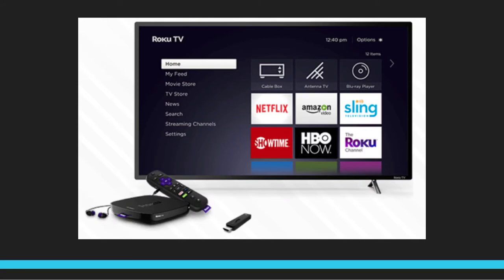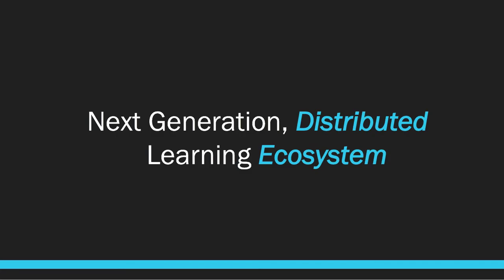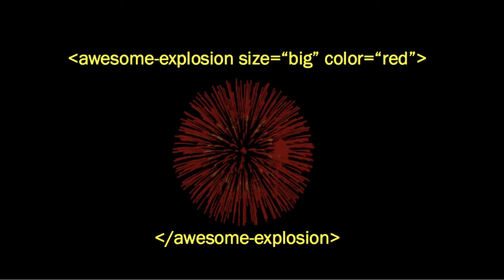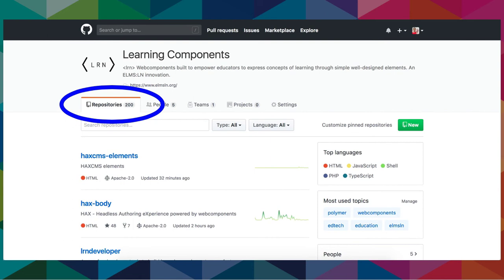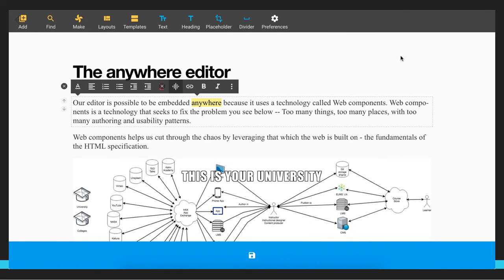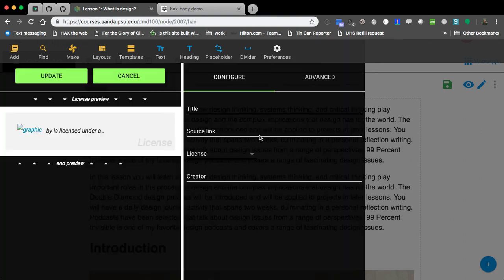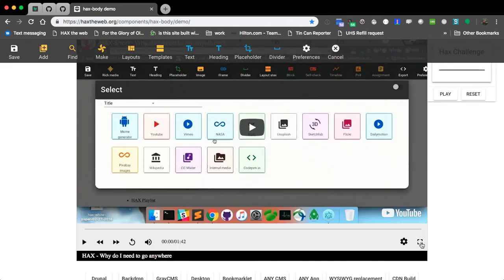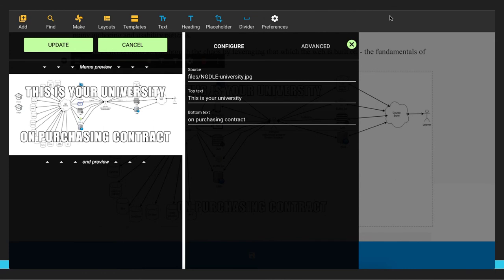NGDLE @ PSU / ELMS:LN - Educause Talk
This is packaged to illustrate the things we've been up to on the ELMS:LN team associated with NGDLE. This was put together as part of a session for Educause panel which I've broken out into a stand alone package. This is geared toward IT managers, CIOs, Education administrators, Instructional designers and faculty.